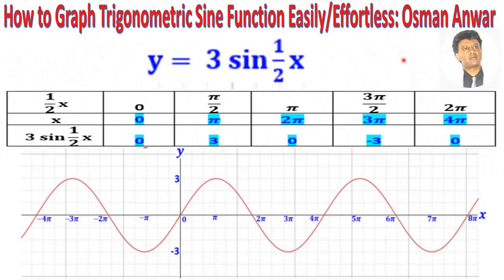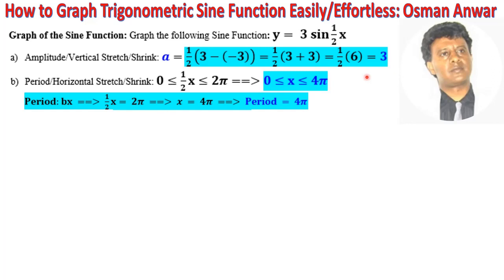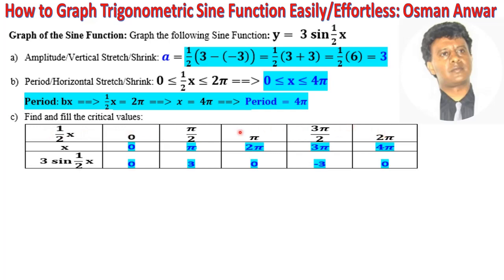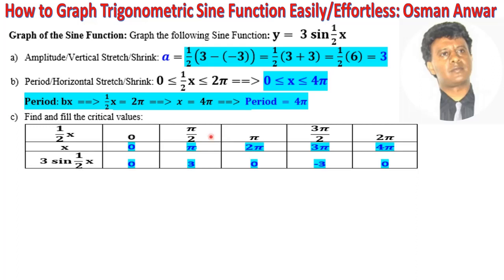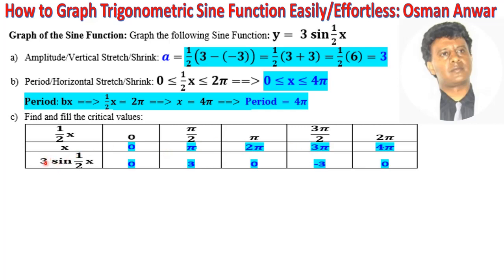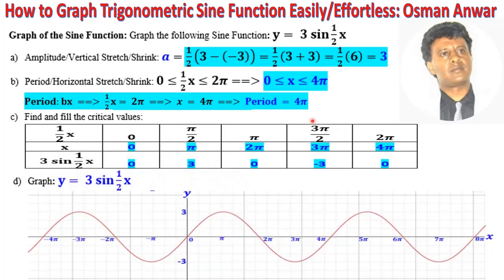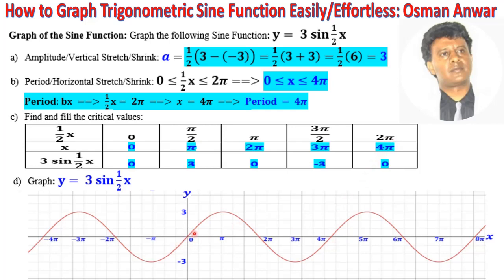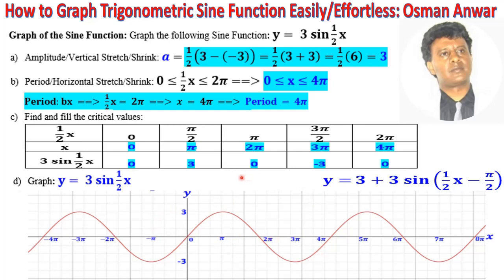How to Graph Trigonometric Sine Function Easily/Effortless - Amplitude, Period, Values: Osman Anwar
Exponential Equation with Sine & Cosine – How to Solve Trigonometric Equation in Degree: Osman Anwar
* trigonometric identities and equations, trigonometric identities, trigonometric equations, trigonometry class 10, trigonometry problems, trigonometric functions, ambiguous case of sine law

How to Graph Trigonometric Sine Function Easily/Effortless - Amplitude, Period, Critical Values : Osman Anwar
* Graph of Sine Function: y = 3 sin (1/2)x
* Amplitude/Vertical Stretch/Shrink: a = (1/2)(Max - Min)
* Period/Horizontal Stretch/Shrink: Period = bx = 2π
* Find and fill the critical values and translate the values into Graph - Done

2) Channel 2: Engineering/STEM Calculus 2 & Calculus 1 and High School AP Calculus Tutorials: Osman Anwar

4) Channel 4: Engineering/STEM College Algebra & Development Math and High School Algebra 2 & Algebra 1 Tutorials: Osman Anwar

Playlists and Videos: